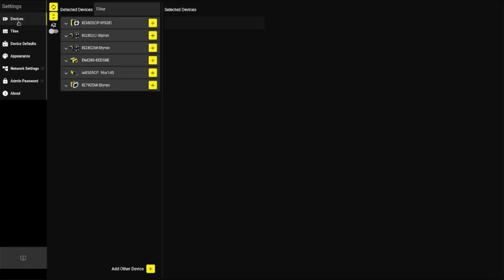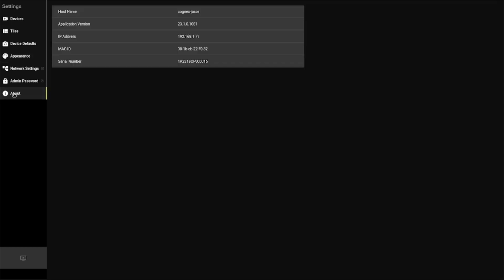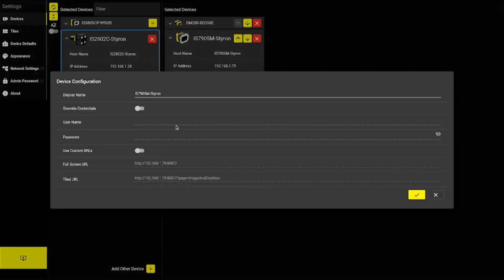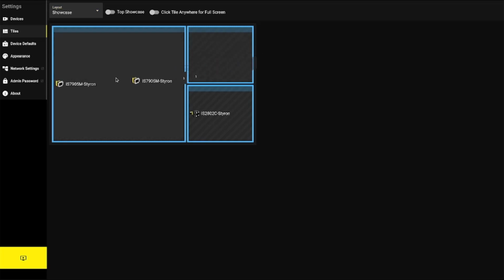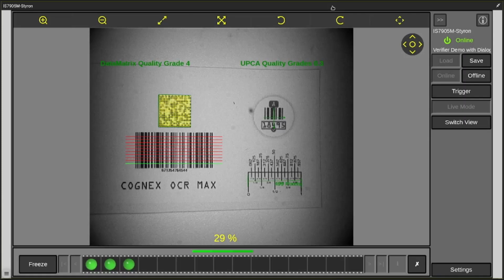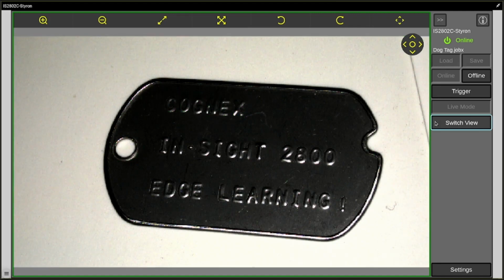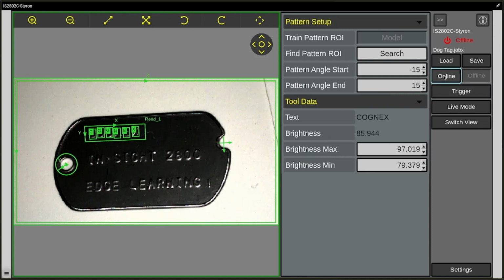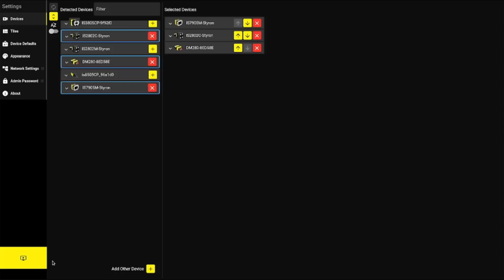Cognex VisionViewWeb Overview